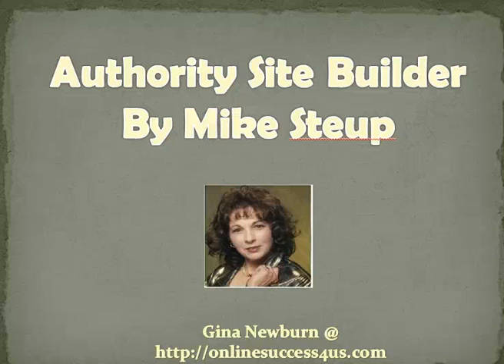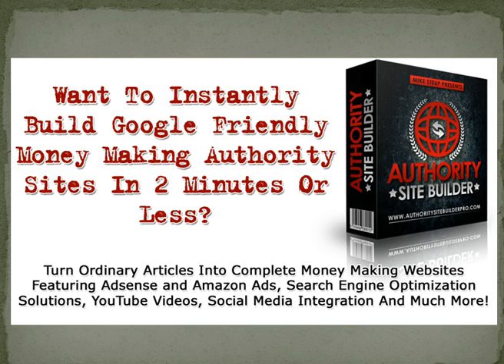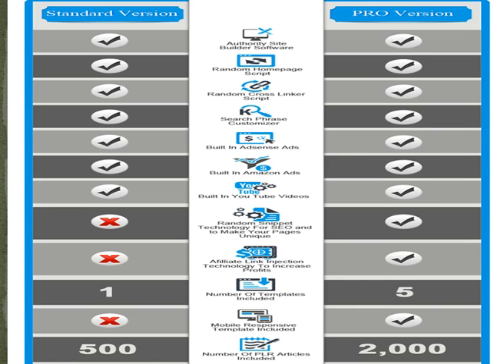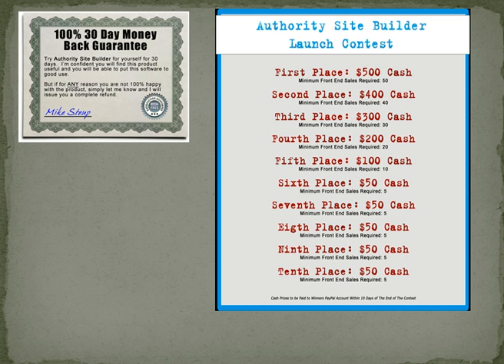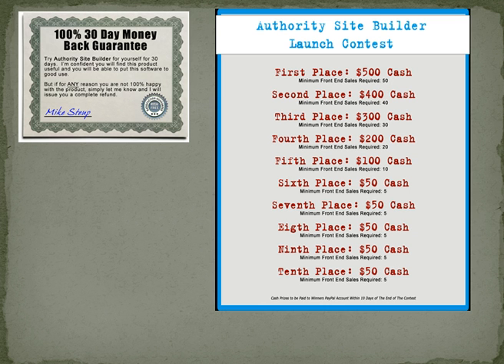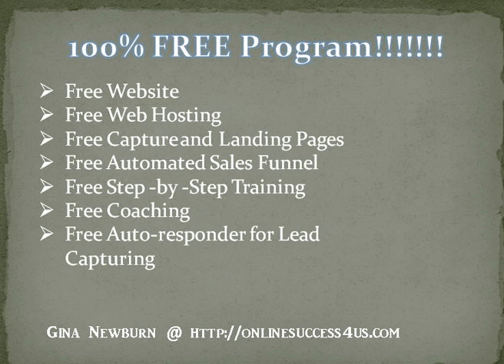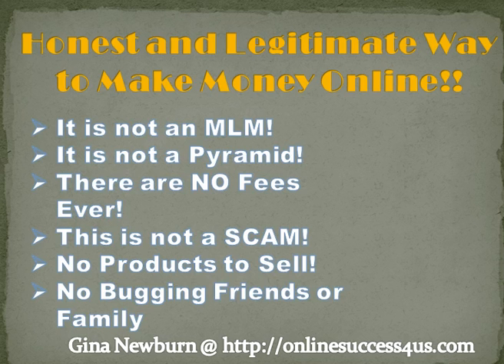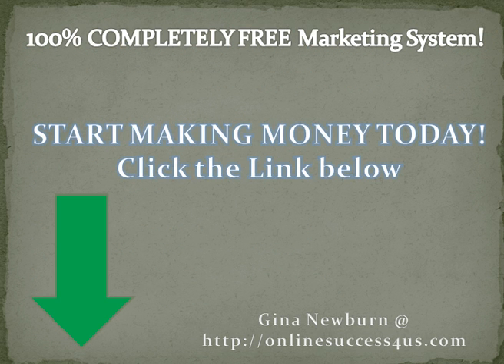Authority Site Builder| Authority Site Builder Pro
Authority Site Builder by Mike Steup, launched today Sept 27th.  Authority Site Builder is a re-launch that Mike says has been updated and improved.
The original program was called Authority Site Builder and it allowed you to build a complete authority website from a set of articles in as little as two minutes. They have now added a complete collection of software tools that will allow you to simple text articles into complete ready to use web pages.
The added software includes features such as built in AdSense Ads, Built in YouTube videos, Random snippet technology for SEO, Technology to increase profits, templates and PLR Articles.
The standard version of Authority Site Builder will cost you $29.97 and they do have a Pro version with many more features offered which will cost you $47.00. They will have 30 day money back guarantee and for affiliates they are offering cash bonuses.
Authority Site Builder JV Zoo